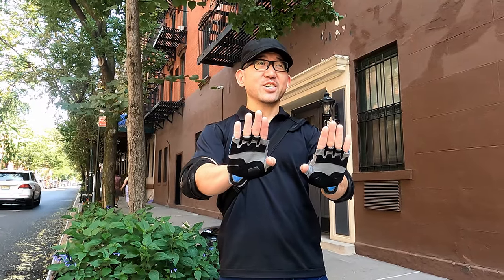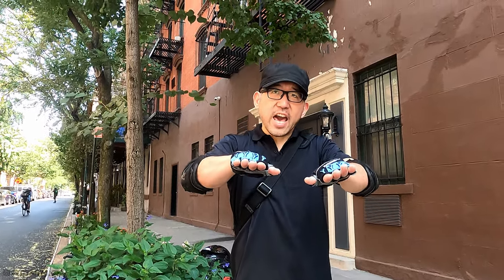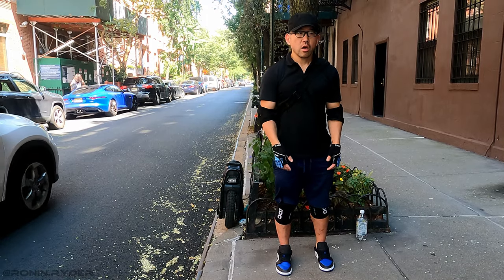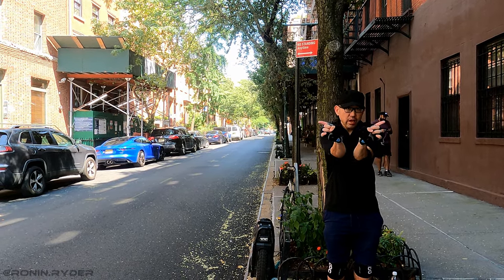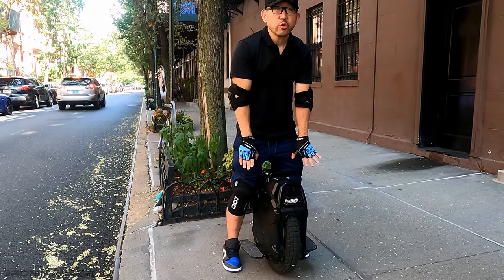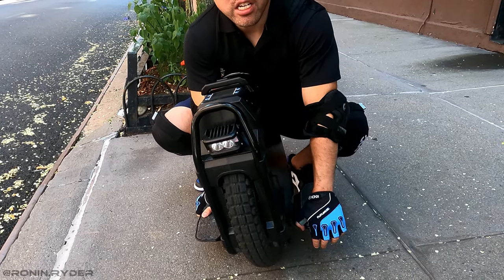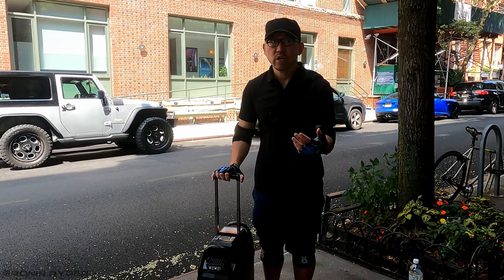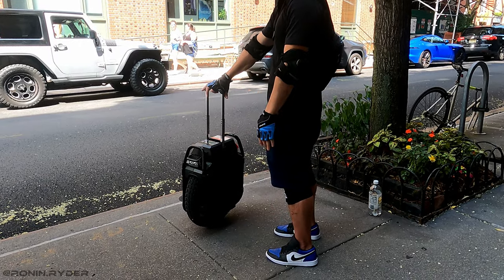SOFT mode & HOW to RIDE technique explained by CHRIS YIM - Veteran Sherman Begode electric unicycle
CHRIS YIM is a very knowledgeable Veteran rider (in all senses of the term euc wise) from NYC who has been riding for years. He has a very unique way to ride an electric wheel and agreed to explain us about how to ride an Electric Unicycle in SOFT mode using his technique. I also asked him to explain what is SOFT mode. We discuss a bit about EUC riding practices too.

00:00 Ride clip 1
01:10 What is soft mode?
04:17 Ride clip 2
06:31 Explain us your riding technique?
10:01 Ride clip 3
13:17 Do you need soft mode for this riding technique?
13:48 Why is soft mode stiffer on recent wheels?
15:12 Why no pads are needed for your riding technique (and why euc riders like them)?
16:20 Ride clip 4
17:16 What about your hands motion when riding?
18:41 How do you manage bumps?
19:40 Outro

EUC Camera gear:
Insta 360 X3
Gopro Hero
Wireless mic (rode)
EUC selfie stick

EUC  riding protection gear:
Triple 8 wrist guards gloves
Full finger wrist guard
Leatt dual axis Shin guard
TSG helmet

Useful for eucs:
Heavy duty velcro for pads
Protective foam usable for Eucs